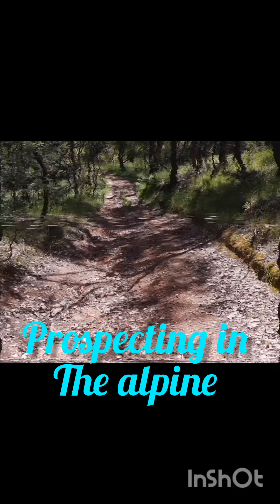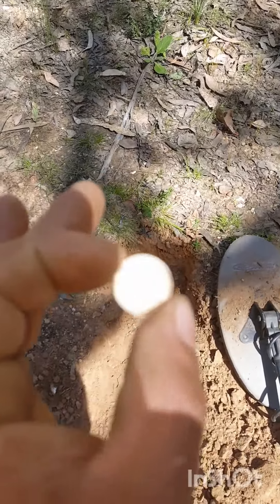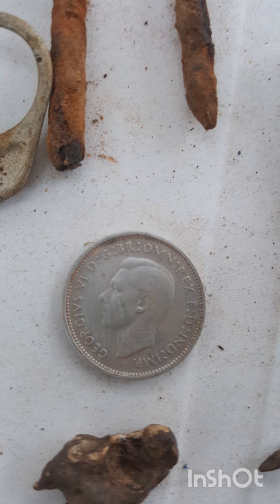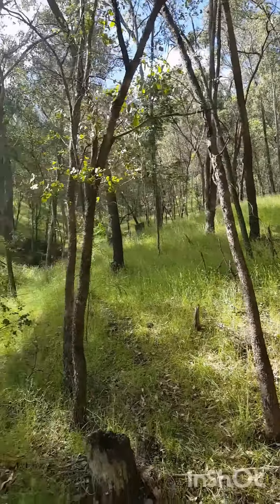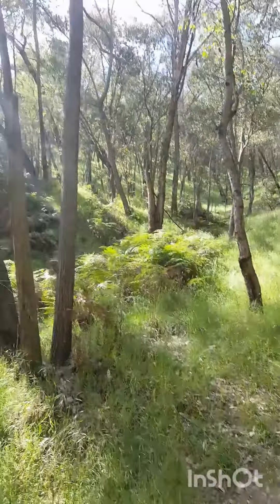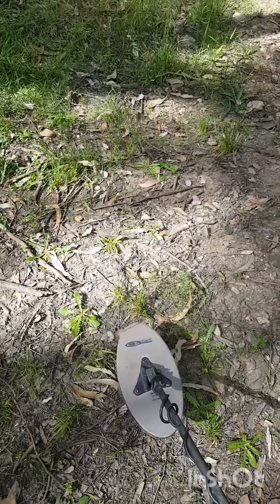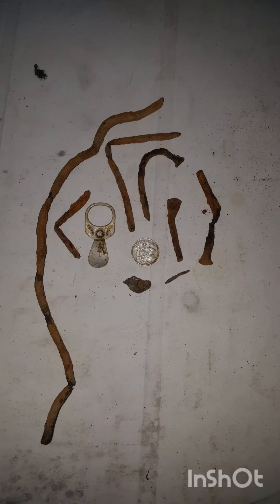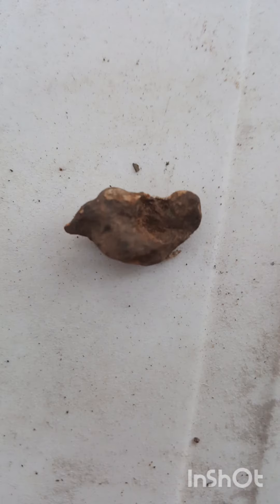Finished detecting the road to the mine and alittle bit out front. I will be back for more.